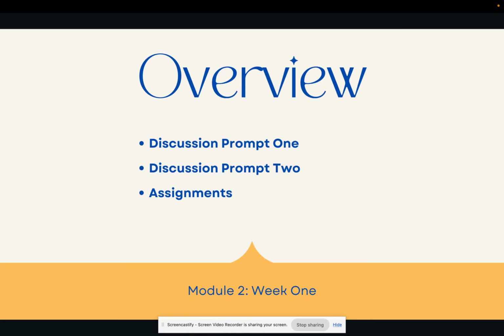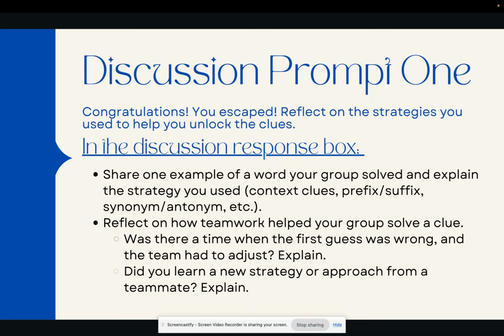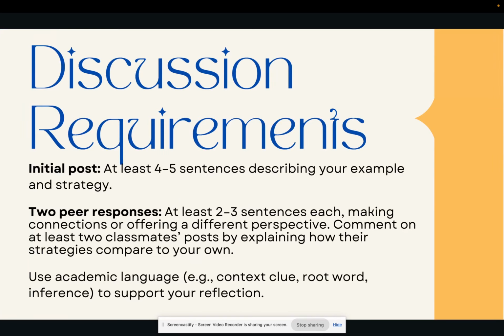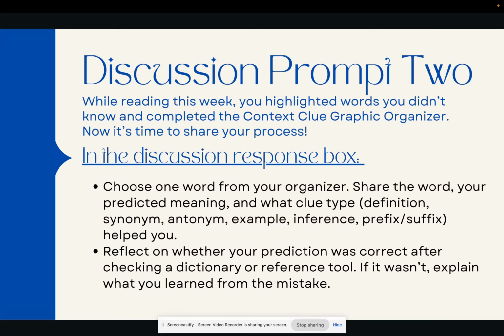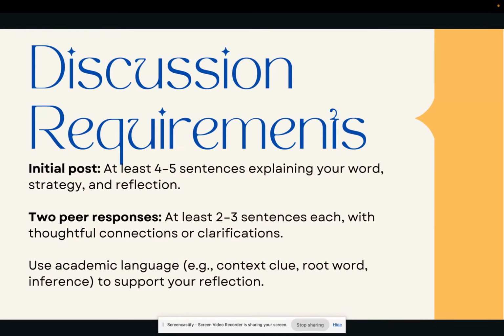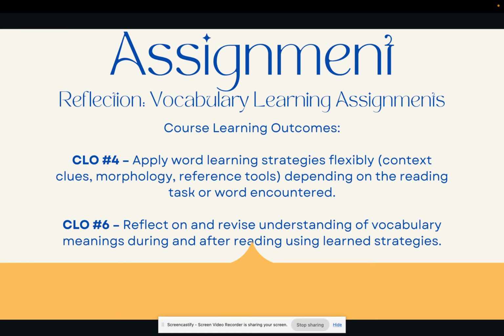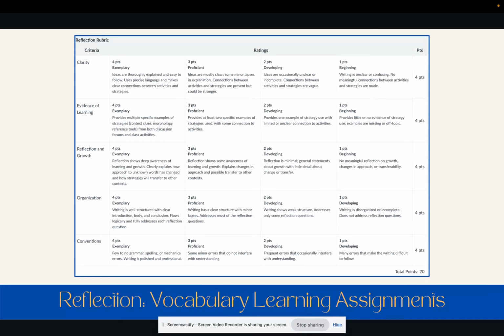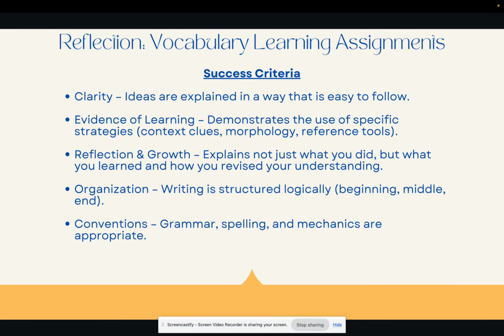Module 2: Discussions and Assignment Directions